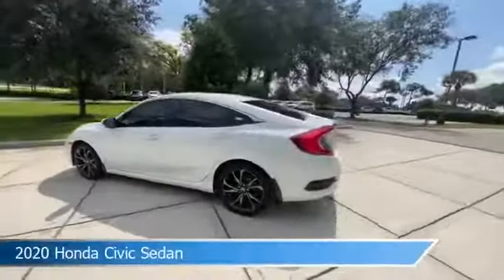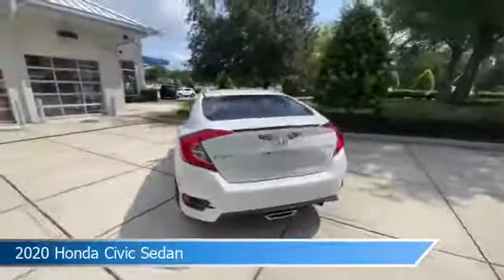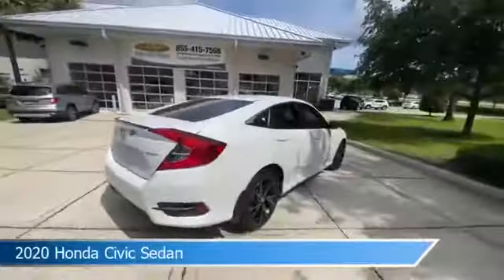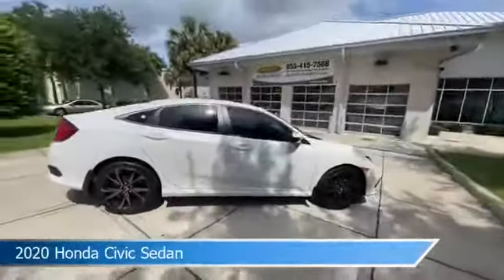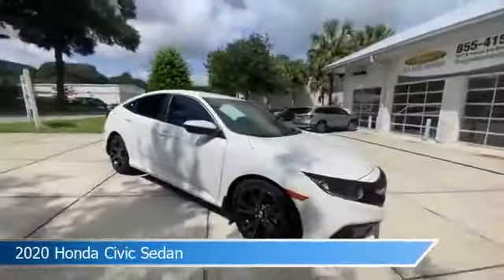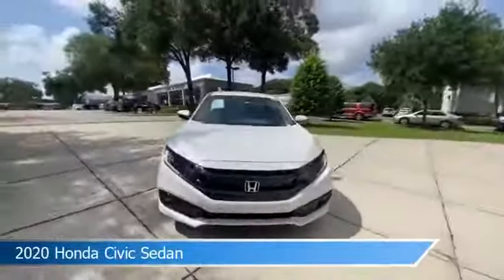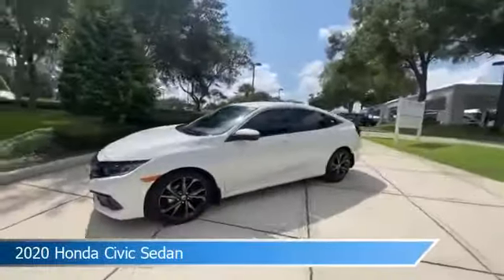2020 Honda Civic Sedan LE028585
2020 Honda Civic Sedan LE028585